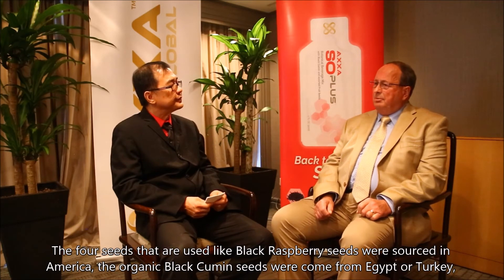THE ORIGIN OF SO PLUS SEED INGREDIENTS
with Mr. Richard Blackader, President of Botanic Innovations, LLC